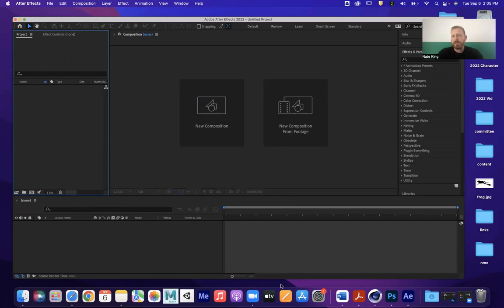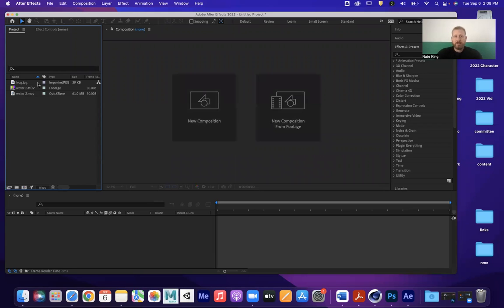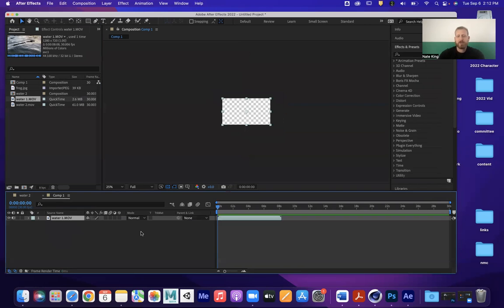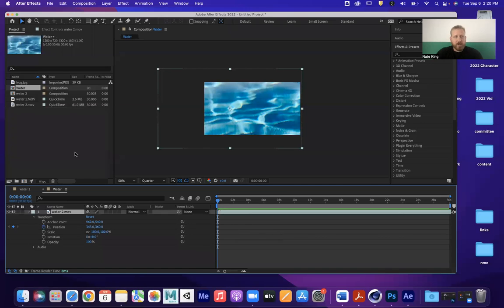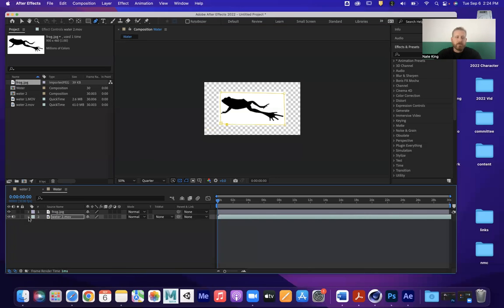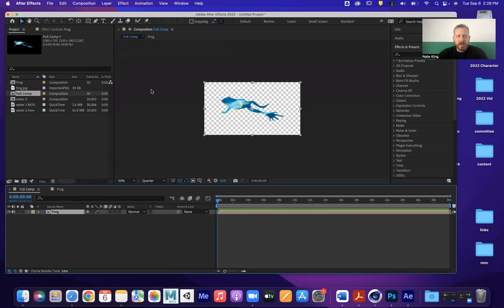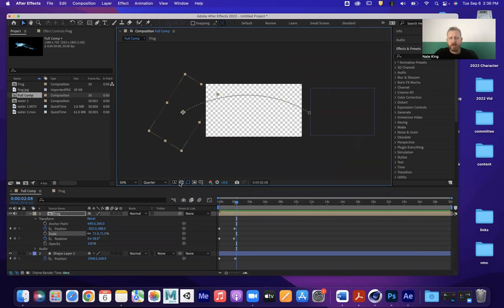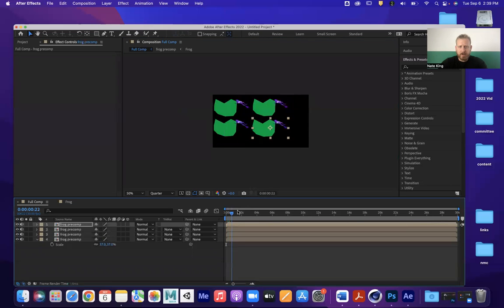Sept 6 AE walkthrough